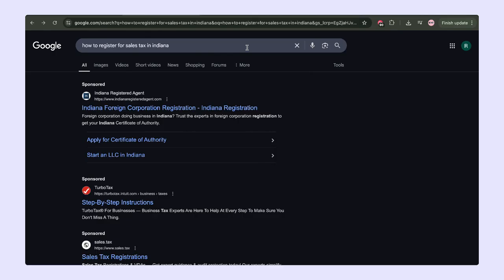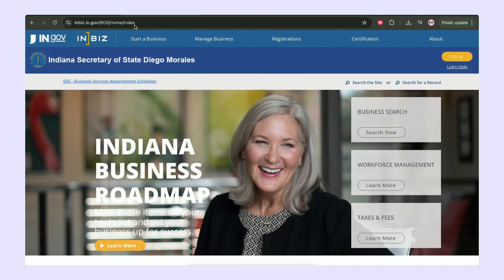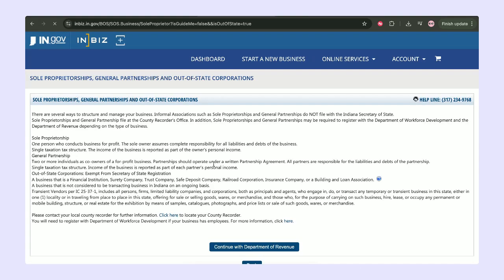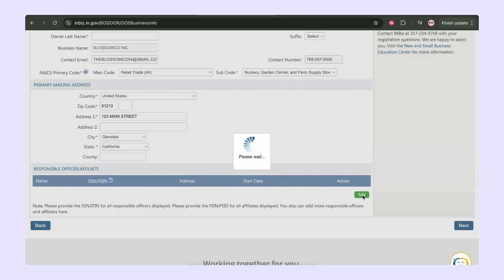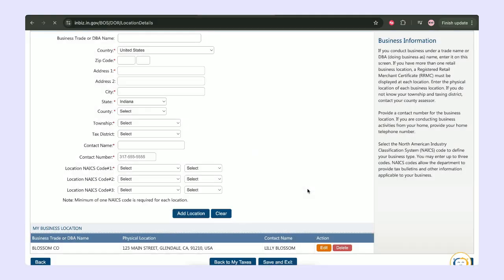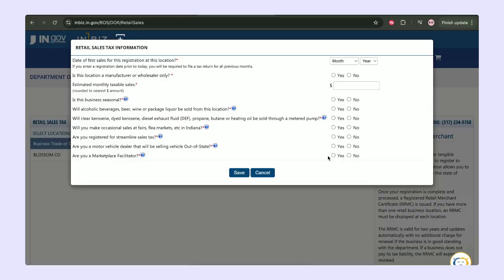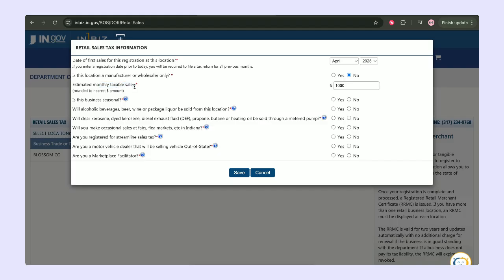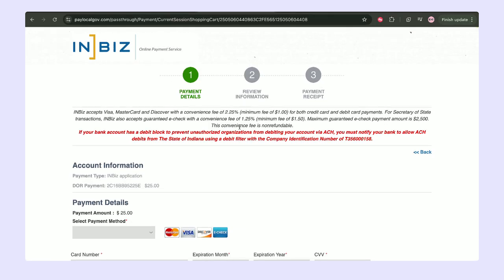How to Get an Indiana Sales Tax Permit (Registration)? - Step-by-Step Visual Walkthrough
Hello! Looking to register for Indiana sales tax?

This step-by-step visual walkthrough by Galvix will make the process easy, helping you get your Indiana Sales Tax Permit (also known as an Indiana Seller's Permit or Indiana Tax ID) done right.

This comprehensive video provides a visual guide using the official Indiana Department of Revenue's (INBiz) online portal We'll lead you through each crucial step to complete your Indiana sales tax application. Whether you're a new Indiana business, an online seller, or a remote retailer needing to register for sales tax compliance in Indiana, follow along to understand how to register for sales tax in Indiana and easily obtain your required permits.

In this Indiana Sales Tax Registration Guide, you'll learn:

- How to gather essential business information for your Indiana business registration.
- Navigating to the official Indiana State Revenue website (INBiz portal).
- Step-by-step guidance on starting and filling out your Indiana business tax application, including understanding your NAICS code.
- How to add responsible officers and complete the tax form, noting any required fees.
- Details on adding business location details and selecting the correct location for sales tax registration.
- The process for submitting your application and saving your confirmation number for your Indiana tax ID number.

If you're looking to save time and need genuine support with multi-state sales tax compliance for your business, especially if operating in more than one state, Galvix is here to help! for expert assistance with your Indiana business taxes and all your sales tax needs.

Timestamps:
00:00-00:43 Intro
00:44-01:11 Step 1 - Gathering Business Information
01:12-02:03 Step 2 - Navigating to the Indiana State of Revenue Website
02:08-02:56 Step 3 - Starting the Business Application
02:56-03:30 How to know your NAICS code?
03:32-04:05 Adding the Responsible Officer
04:10-04:30 Step 4 - Filling the Tax Form
04:34-04:50 The fees required for the form
04:51-05:57 Adding the Business Location Details
06:02-07:56 Selecting the Location to Register for Sales Tax
08:25-08:54 Submitting the application and Saving the Confirmation Number
08:54-09:17 Outro, Reach out for Support

Want to learn more about Indiana sales tax registration?

1. Indiana Sales Tax Guide For Businesses

2. Indiana Sales Tax Nexus Guide